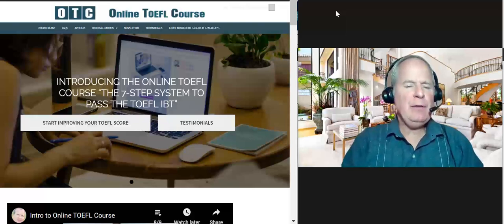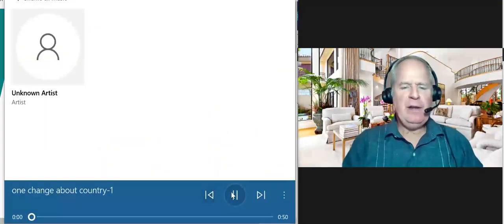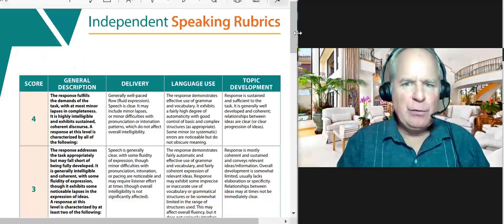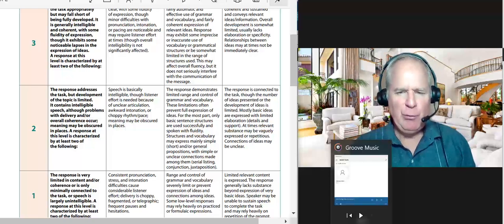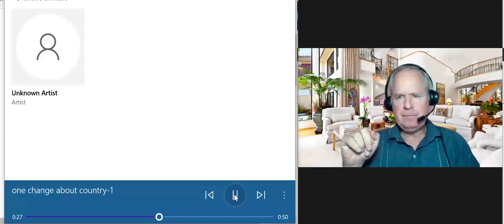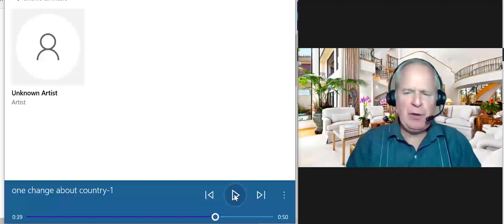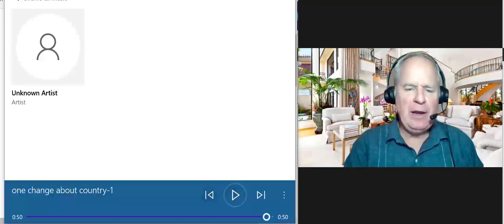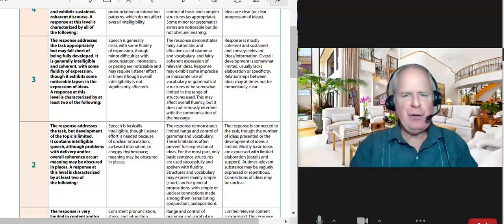Articulation, grammar, and word choice problems lower your TOEFL speaking score.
A student gets feedback from her TOEFL Speaking Boot Camp mentor. In the video, the student learn pronunciation, grammar, and word choice problems that she is having. Therefore, according to her mentor, her estimated speaking score is 17-19 pts.